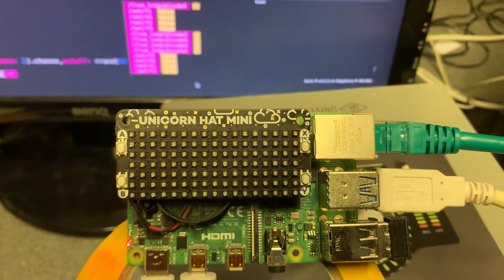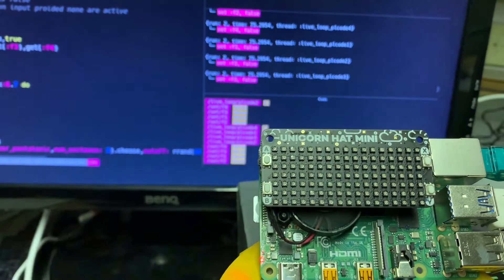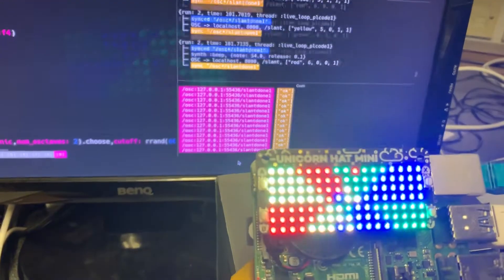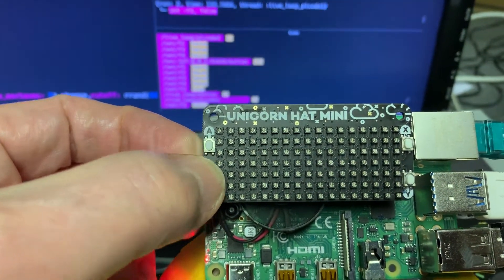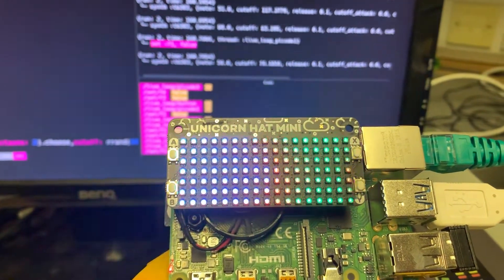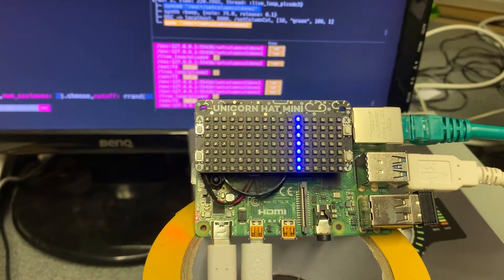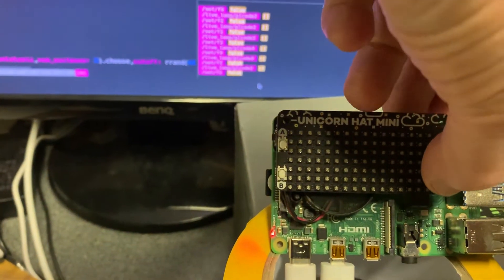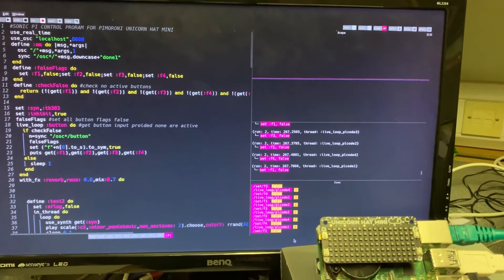Sonic Pi and Pimoroni Unicorn Hat Mini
With the aid of a python OSC server, Sonic Pi 3.2.2 running on a Raspberry Pi4 controls the Pimoroni Unicorn Hat Mini board. The two work interactively. Sonic Pi sends OSC messages to the python OSC server, where they activate routines to control the LEDS on the Unicorn board. After each sequence, the board sends an OSC completion message back to Sonic Pi, so that it knows when to start the next sequence of instructions. The four push buttons on the Pimoroni board also send signals back to to Sonic Pi and triggers commands there to control each of four separate sequences. Interspersed with the OSC messages Sonic Pi plays sequences of notes and samples synchronised with the visual display. will be writing up how this has all been achieved in an article which I will publish when it  has been written, and will add details here.